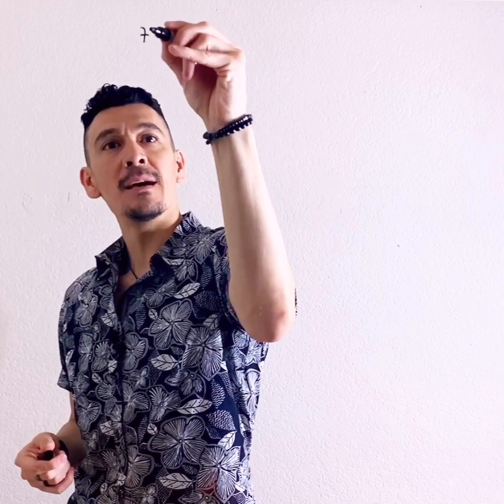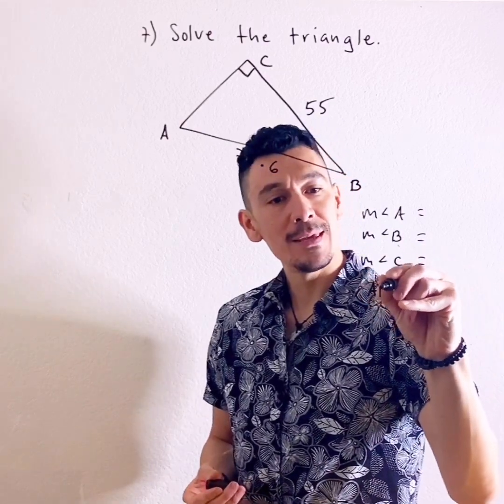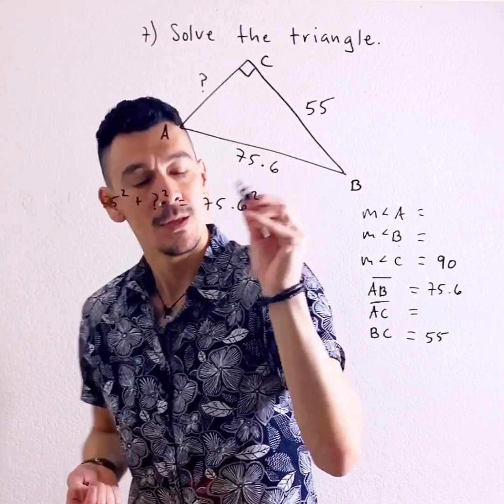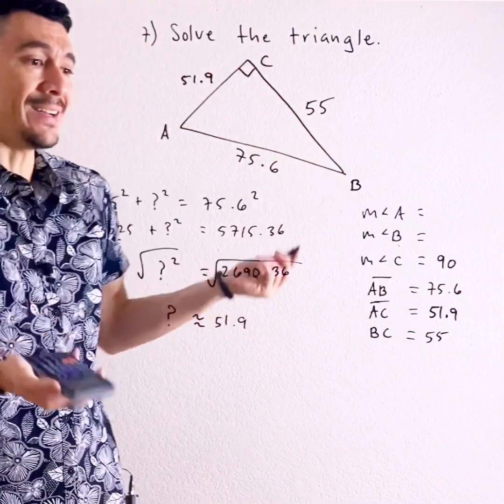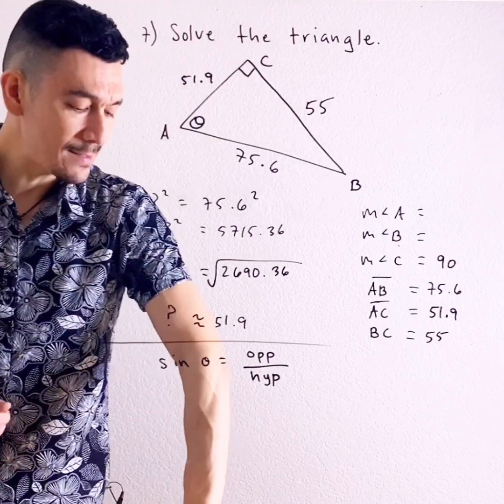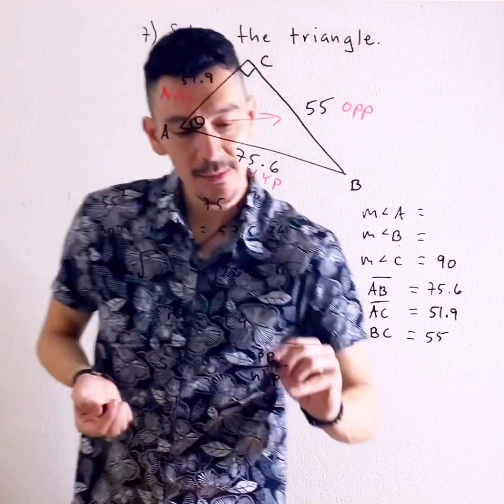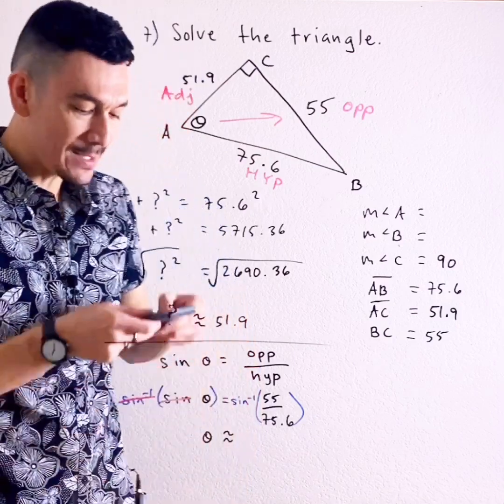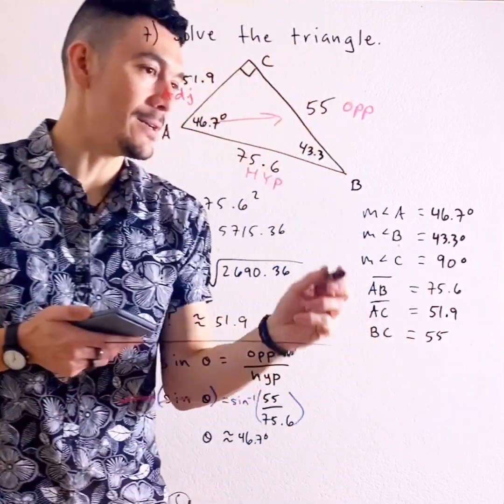Solving Triangles 2 (Exit Ticket #7)